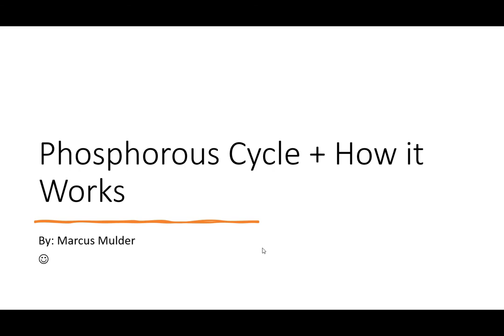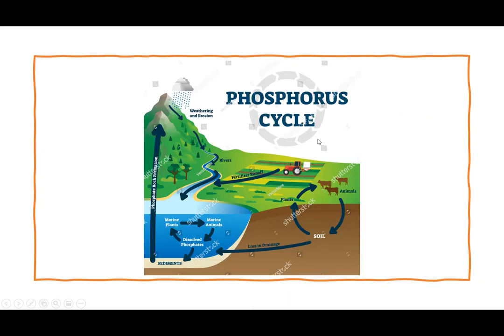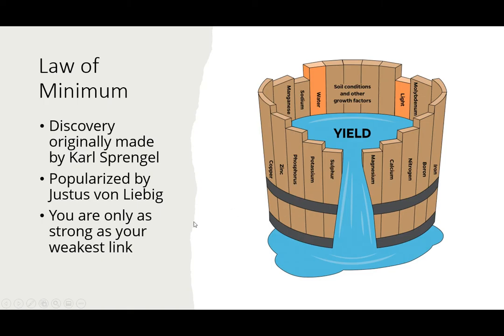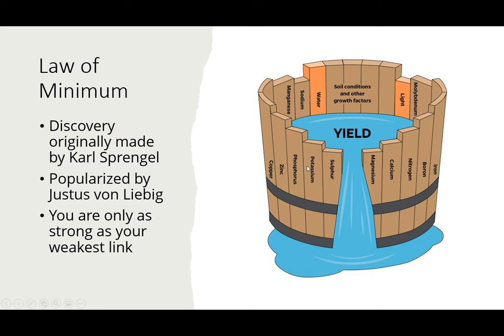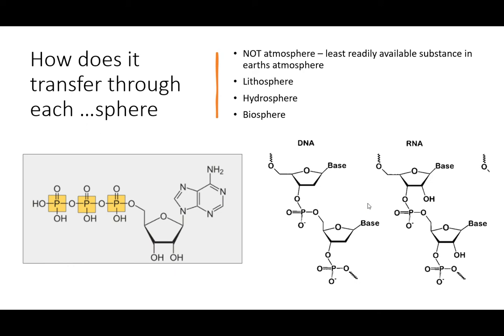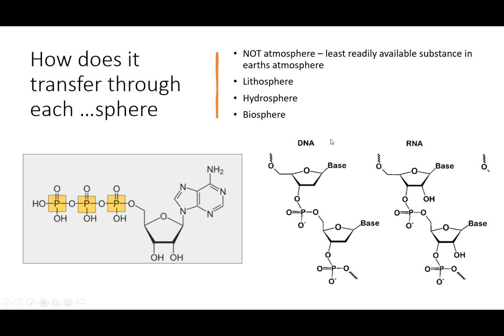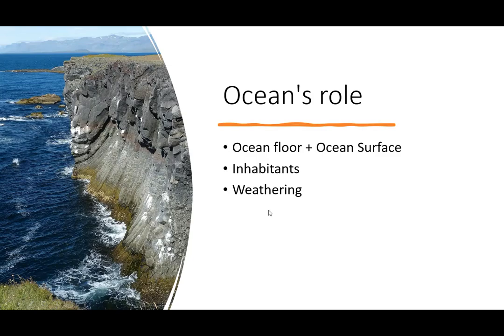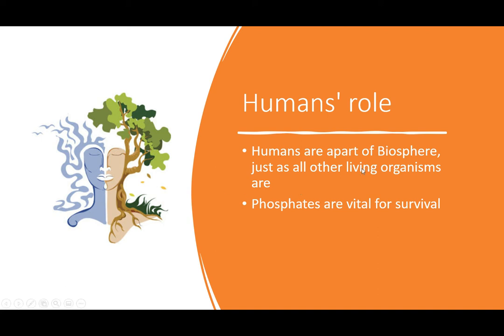Phosphorus Cycle - Oceanography